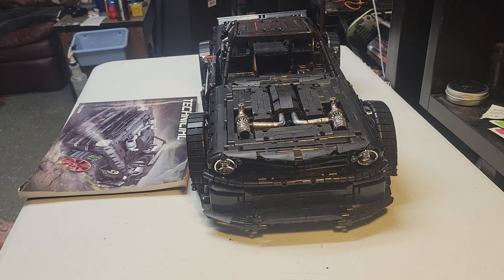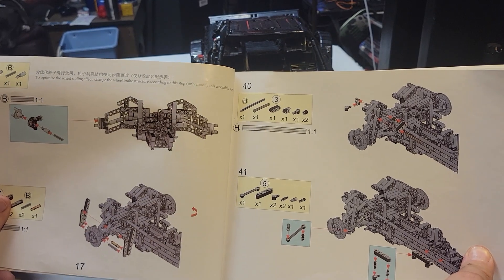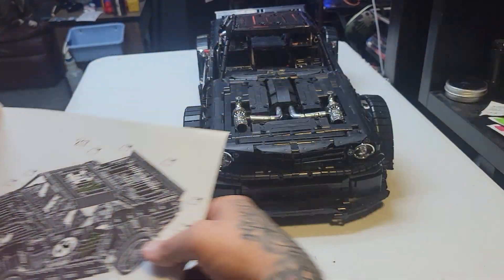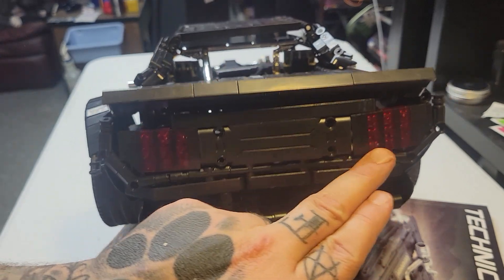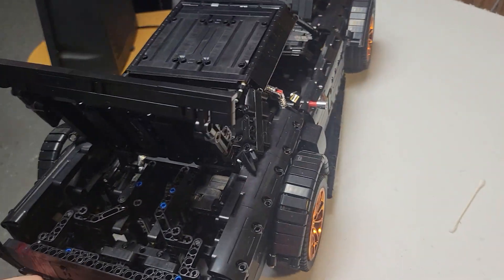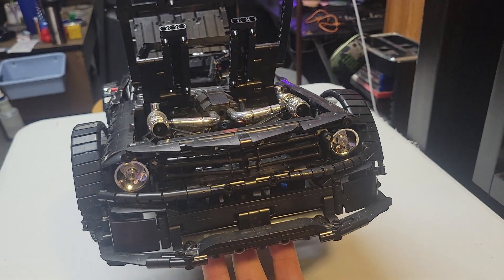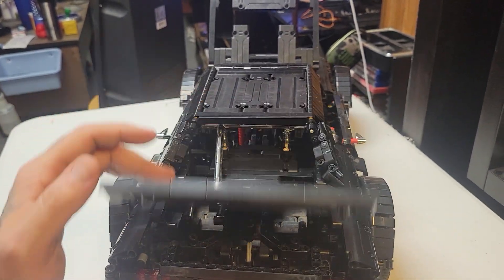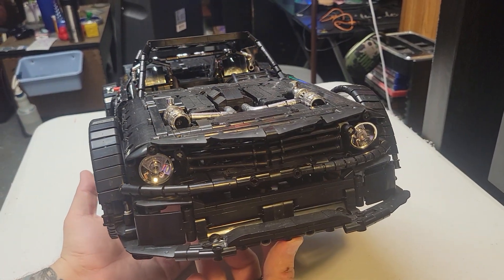NifeLiz -REVIEW- Mustang Hoonicorn Brick Build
My after the build review. any other questions on it, please ask. Hope you enjoyed watching the progress, it was a fun build! thank you for the support!